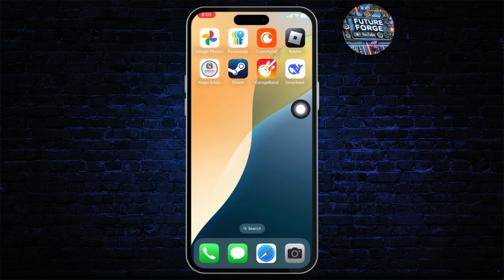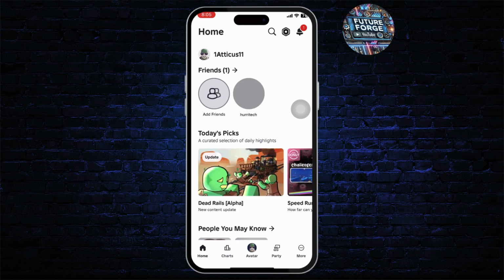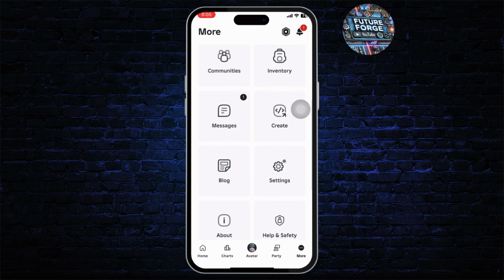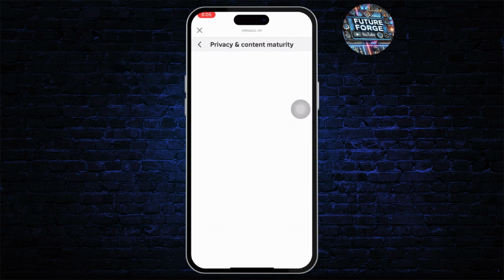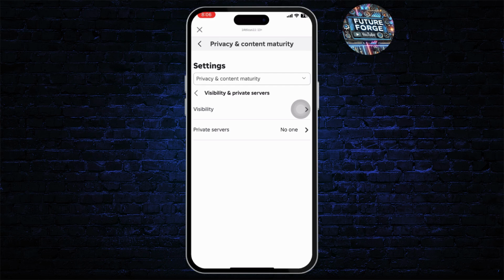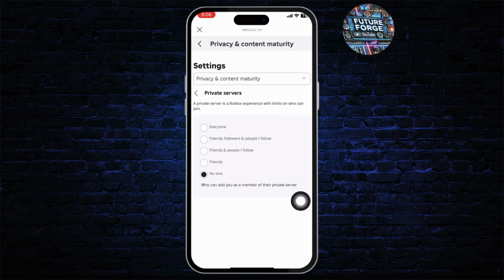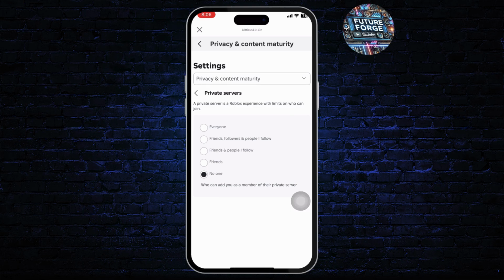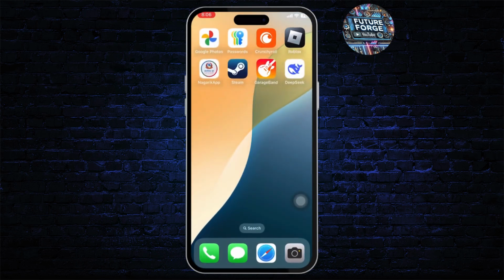How to Turn Your Join Off in Roblox | Change Privacy Settings on Roblox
Want to turn off your Join setting on Roblox? This video will guide you through the steps to turn off the Join feature quickly and easily. Whether you're asking, "How do I turn my Join off in Roblox?" or need help managing your game settings, this tutorial has you covered. Learn how to control who can join your Roblox game and maintain privacy. Watch now to see how you can turn off Join in Roblox today!

Timestamps:
00:00 How to Turn Your Join Off in Roblox
00:10 How Do I Disable Join Feature in Roblox?